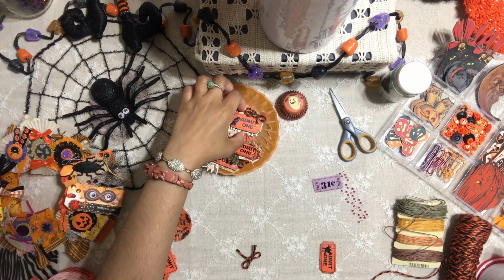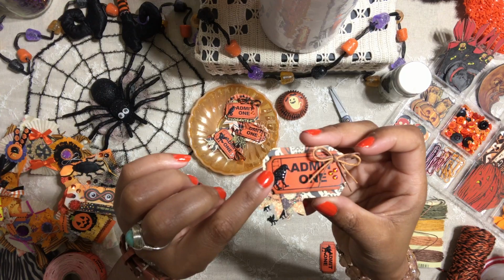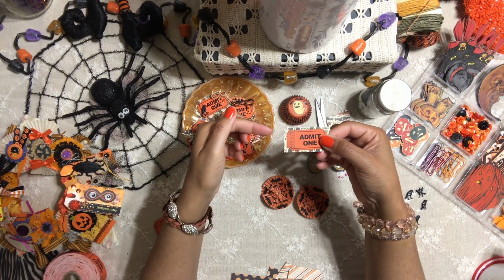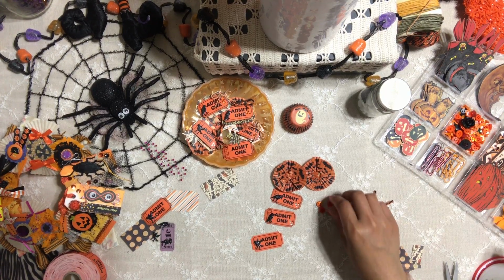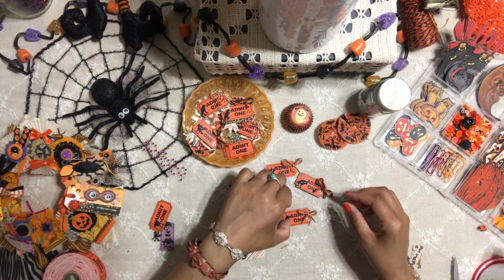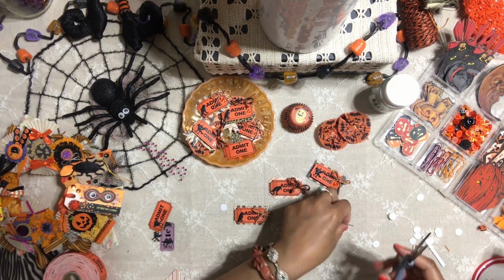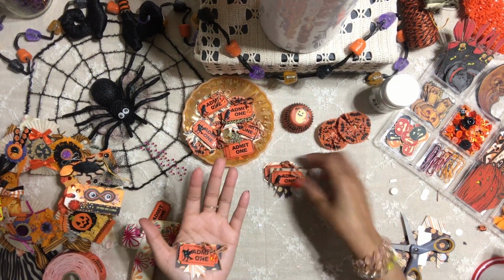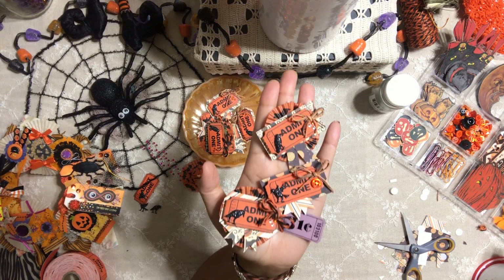#1. DIY Halloween Admit One Ticket Embellishments - Halloween Craft Series 2017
Let's Make Halloween Admit One Ticket Embellishments
for Happy Mail, Gift Tags, Scrapbooking, Snail Mail, Flip-Book
very simple and easy. Enjoy and Happy Crafting !!!

Please Share & Thumbs Up. xoxox

Admit One Ticket
Paper
Stickers
Cupcake Liners
Ribbon, Tweet, Lace
Mini Buttons or rhinestones